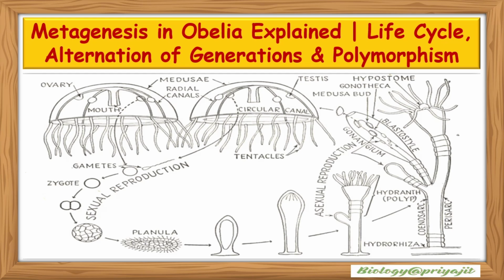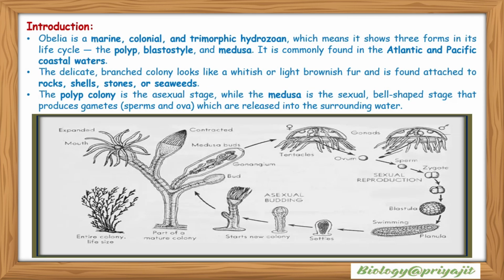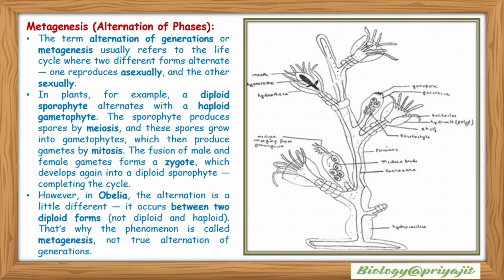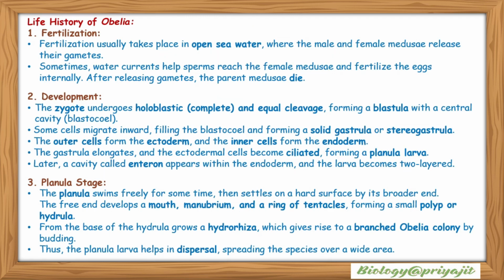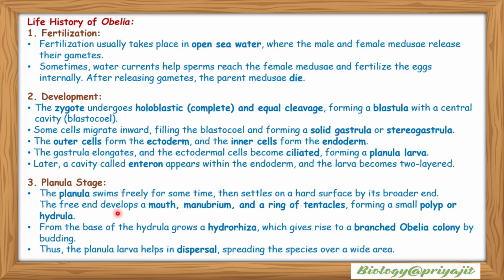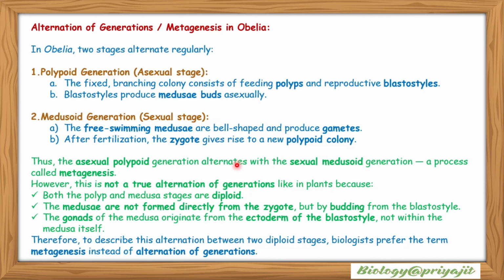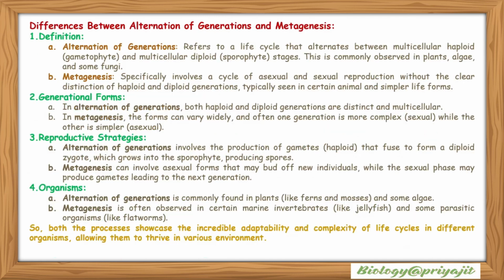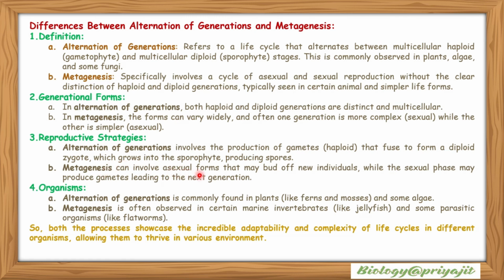Metagenesis in Obelia Explained | Life Cycle, Alternation of Generations & Polymorphism.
Welcome back, dear students!  In this video, we’ll explore Metagenesis in Obelia, a fascinating example of alternation between asexual and sexual phases in the animal kingdom. You’ll learn about the life cycle of Obelia, including its polypoid (asexual) and medusoid (sexual) generations, and how these stages alternate in a rhythmic pattern.

We’ll also discuss the developmental stages — from zygote to planula larva to colony formation — and the polymorphism seen in Obelia, where different zooids perform specialized roles such as feeding, reproduction, and dispersal.

By the end of this lesson, you’ll clearly understand why Obelia is an excellent example of metagenesis, how it differs from true alternation of generations, and its significance in Hydrozoan evolution.

📚 Topics Covered:
✅ Life cycle of Obelia
✅ Alternation of generations and metagenesis
✅ Developmental stages (zygote, planula, hydrula, colony, medusa)
✅ Polymorphism in Obelia
✅ Difference between alternation of generations and metagenesis

🎓 Perfect for UG, PG, NEET, NET, SLET, and GATE Biology students!